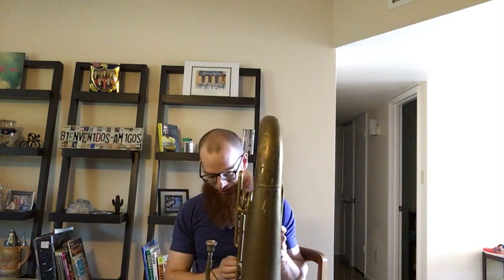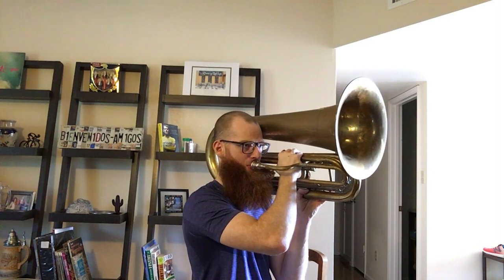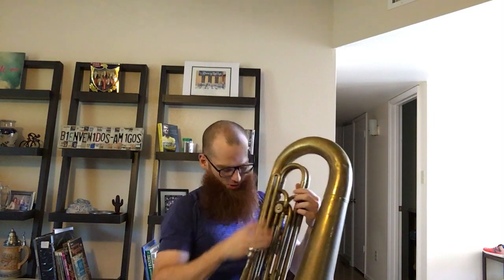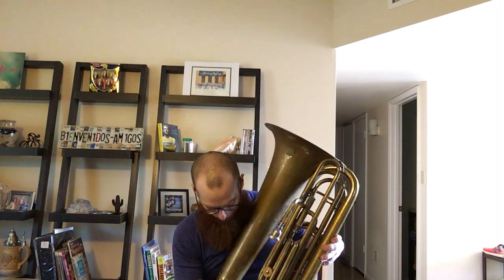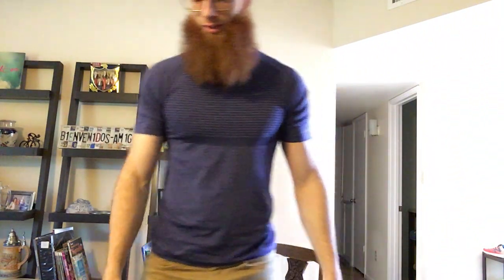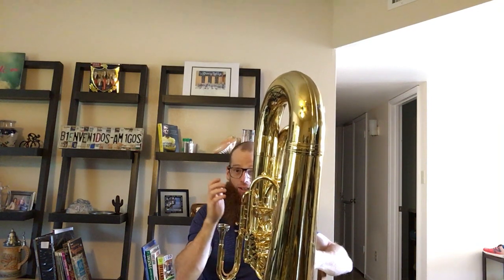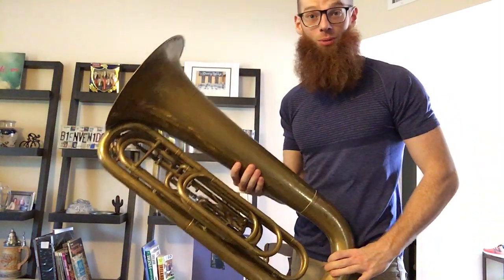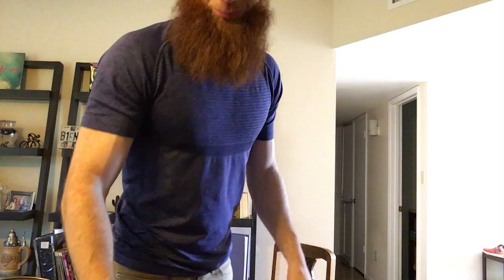A Selection of Marching Instruments